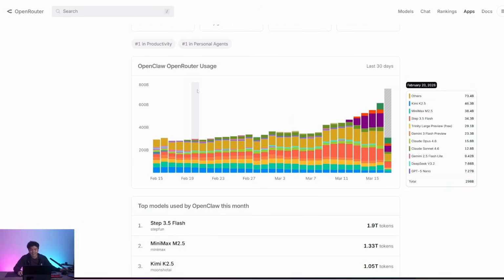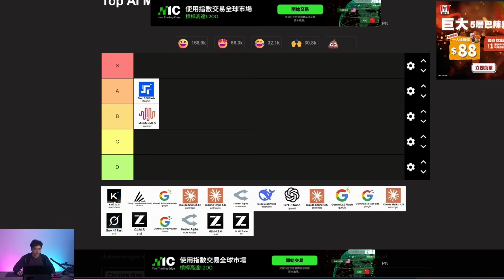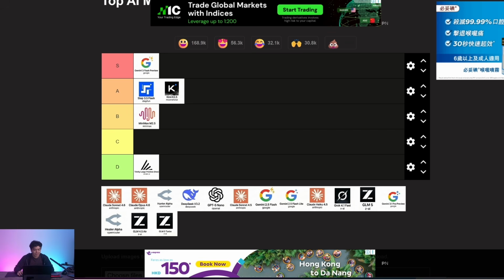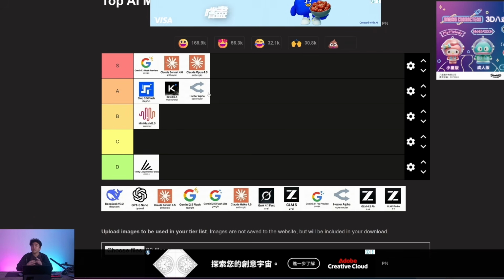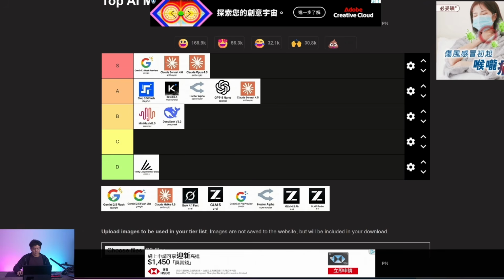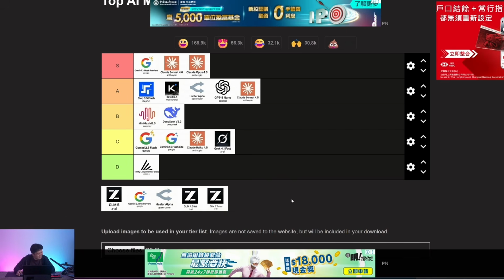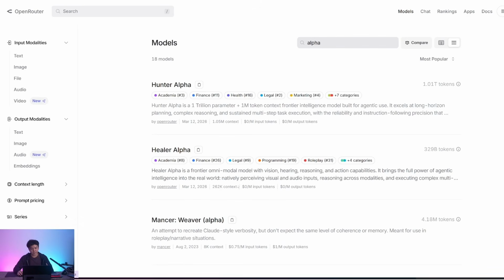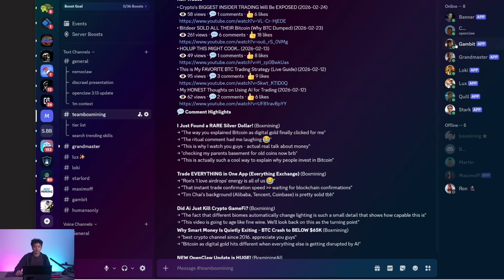AI Models Tier List for OpenClaw Users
Which AI model should YOU use with OpenClaw? Not all models are created equal — and some might be costing you a fortune while others deliver near-frontier performance for FREE. I ranked the top 20 most popular models for OpenClaw in a tier list so you don't have to waste your time (or your API credits) on the wrong one!

Chapters:
00:00 Overview
00:55 Step 3.5 Flash
01:43 Minimax M2.5
02:37 Kimi K2.5
03:13 Trinity Large Preview
04:17 Gemini 3 Flash Preview
04:54 Claude Opus & Sonnet 4.6
06:10 Hunter Alpha
07:39 DeepSeek V3.2
08:11 GPT-5 Nano
08:39 Claude Sonnet 4.5
09:34 Gemini 2.5 Flash
10:20 Gemini 2.5 Flash Lite
10:42 Claude Haiku 4.5
11:16 Grok 4.1 Fast
12:12 GLM 5
12:47 Gemini 3.1 Pro Preview
13:12 Healer Alpha
14:42 GLM 4.5 Air and Turbo
15:51 AI Models We Use
17:01 Comment What AI Model You Use